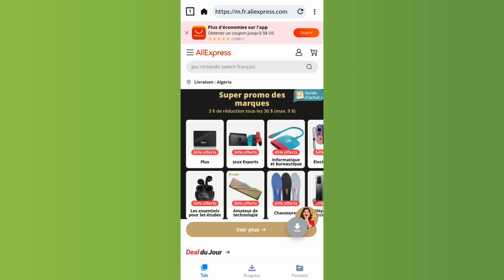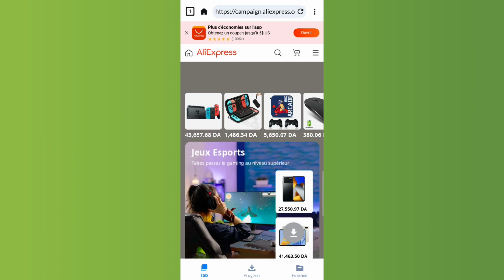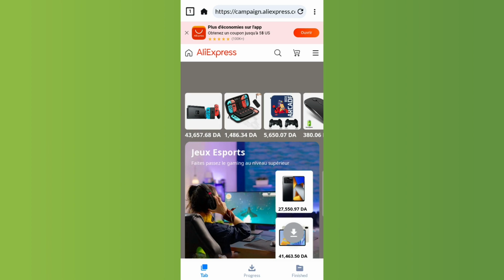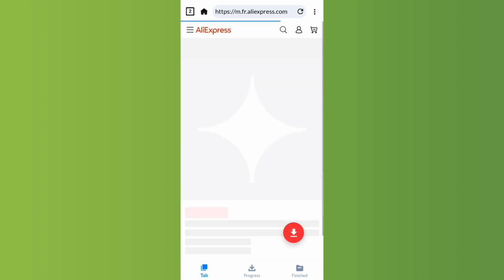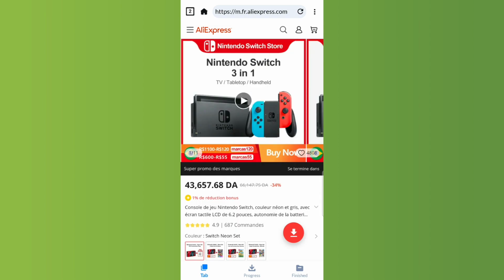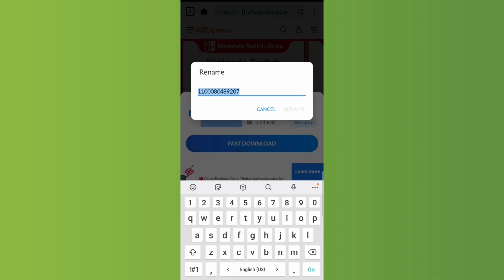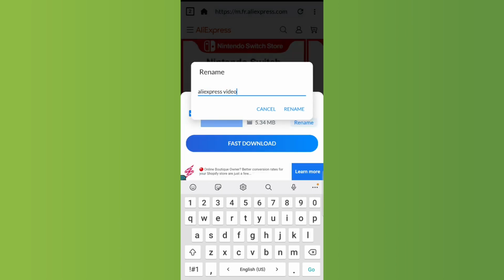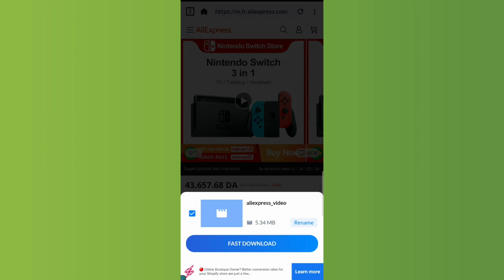How to Download a Video From Aliexpress | Quick Tutorial 2022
Learn How to Download a Video From Aliexpress. It is really easy to do and learn to do it in just a few minutes by following this super helpful tutorial.